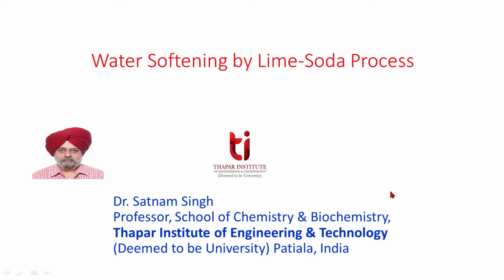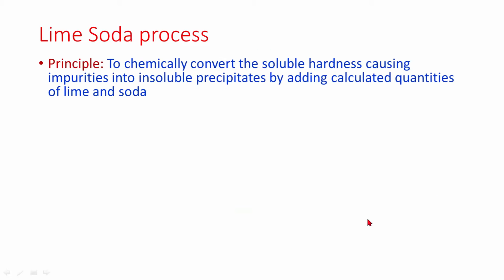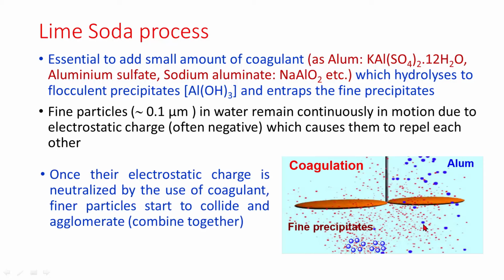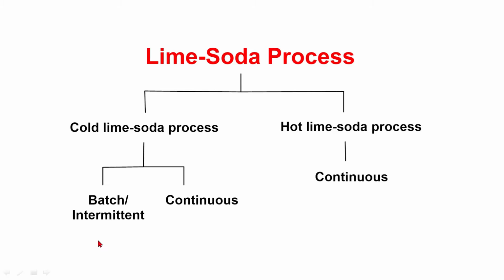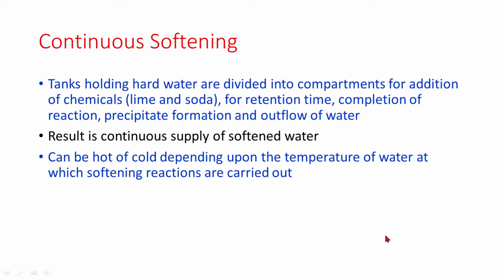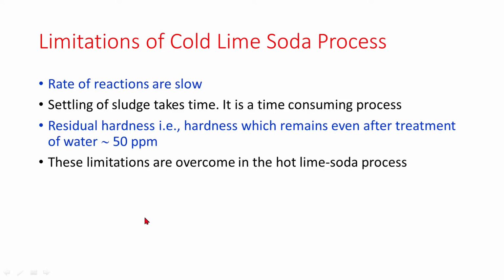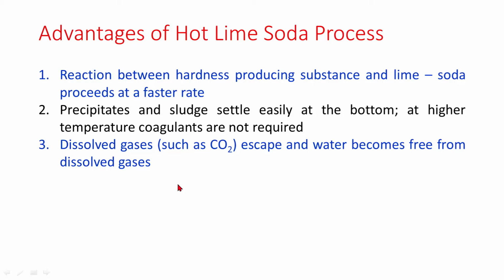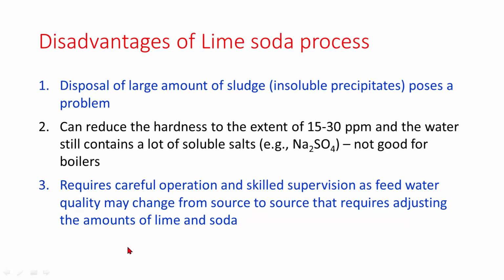Water Softening by Lime Soda Process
This video is for Engineering / Science students and discusses about Water Softening by Lime-Soda Process. Water needs to be softened before it is feed to boiler for industrial purposes.